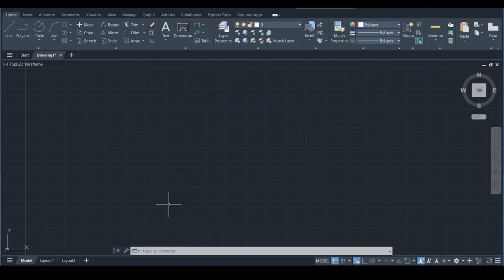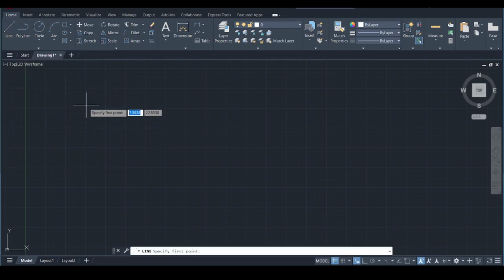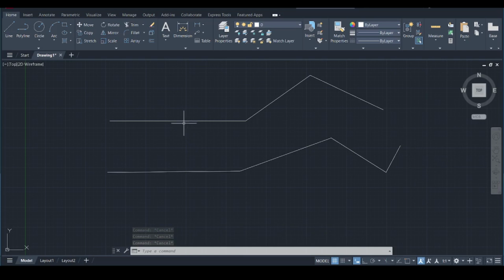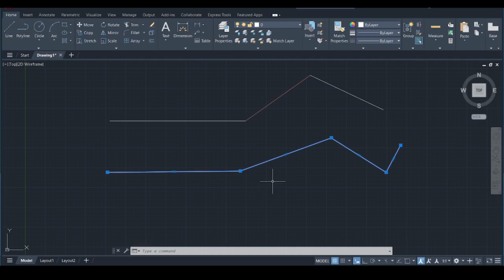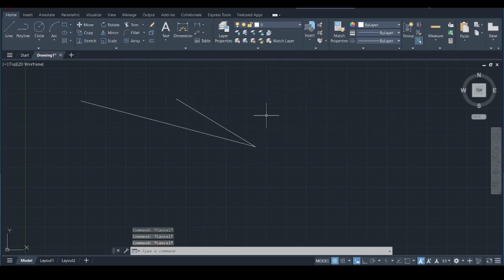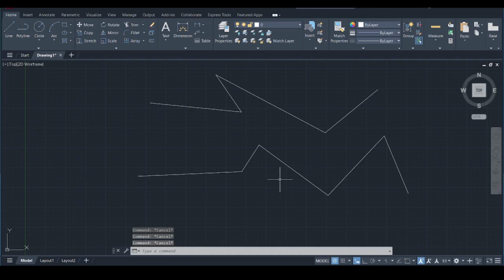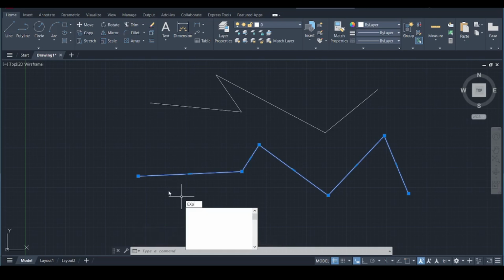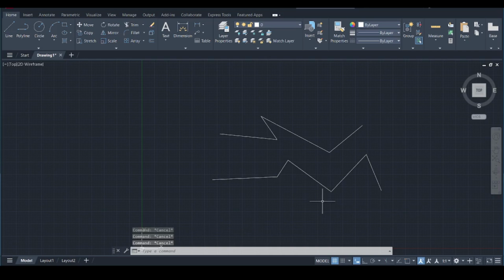Line vs Polyline in AutoCAD | Shortcut Keys, Differences & How to Convert One into the Other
🔧 In this complete AutoCAD tutorial, we explain everything you need to know about using LINE and POLYLINE — two of the most essential commands in CAD drafting.

👉 What You’ll Learn in This Video:

What is the difference between Line and Polyline in AutoCAD?

Shortcut keys for Line (L) and Polyline (PL)

When to use Line and when to use Polyline

How to convert Line into Polyline and vice versa

Tips for editing Polyline width, arc segments, and joining lines

Best practices for clean and efficient CAD drawings

Whether you’re a beginner or refreshing your skills, this tutorial will help you master these foundational tools for 2D drafting and real-world engineering designs.